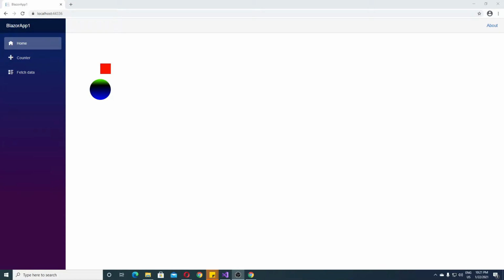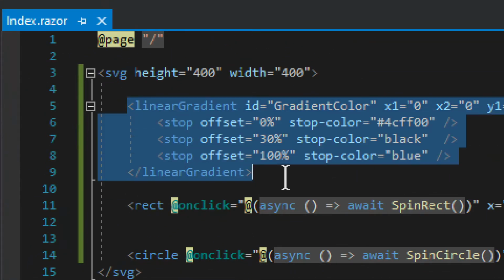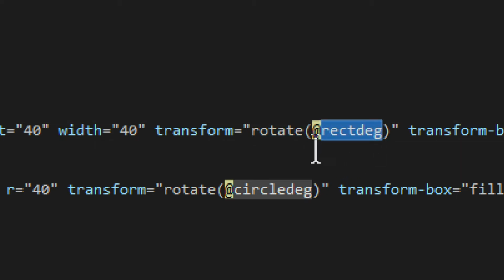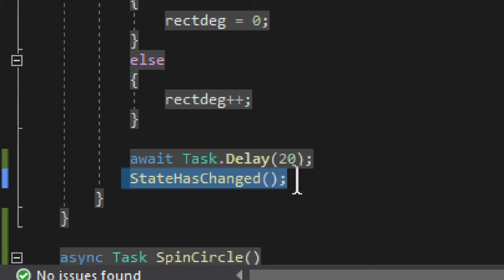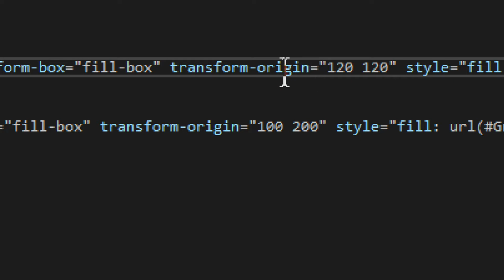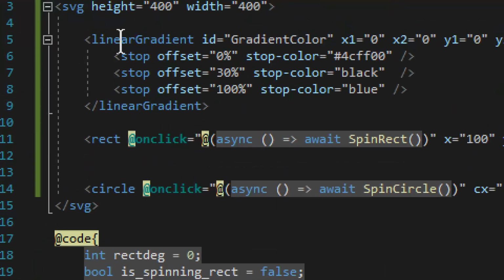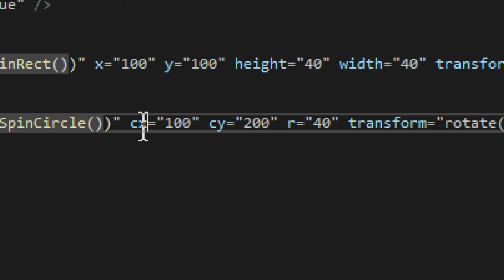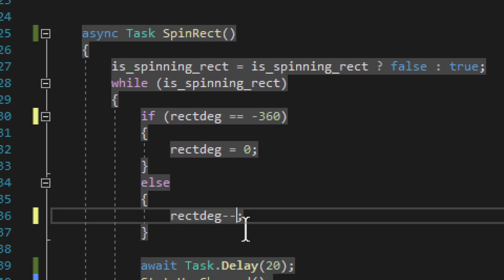How To Spin Rect and Circle in SVG using Blazor